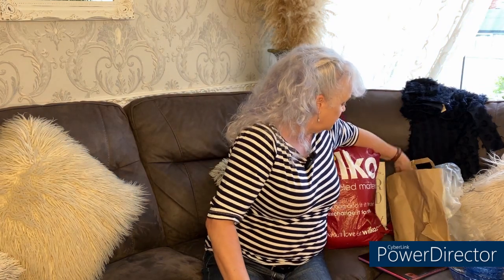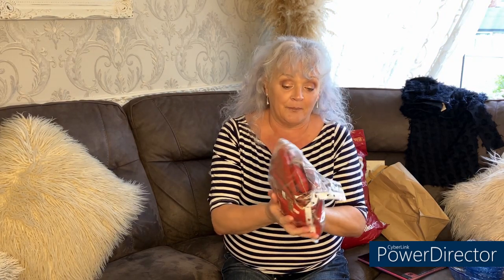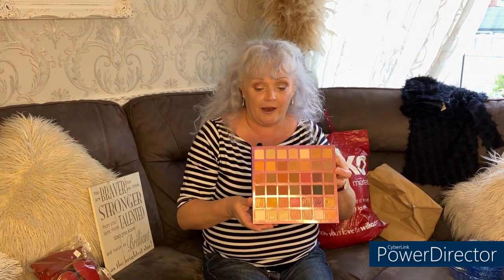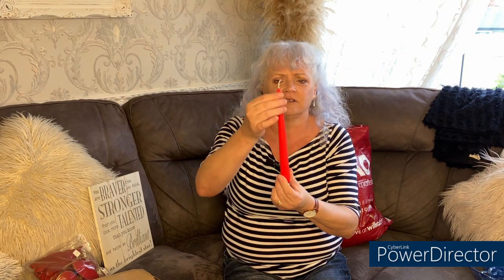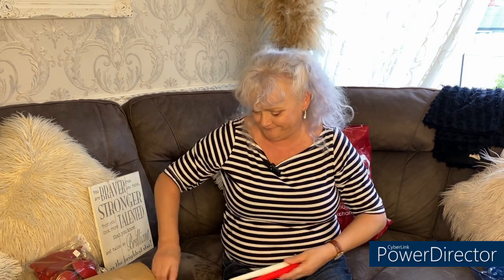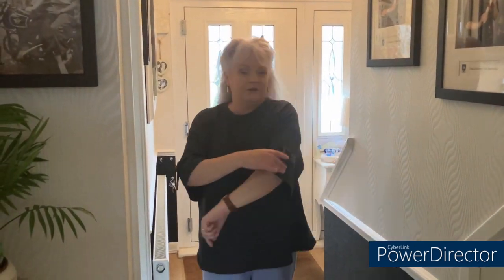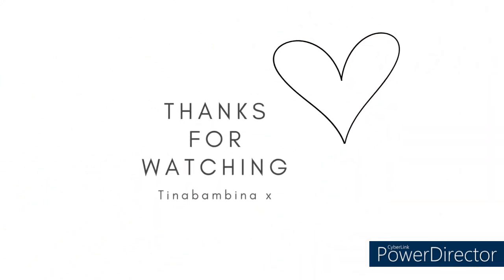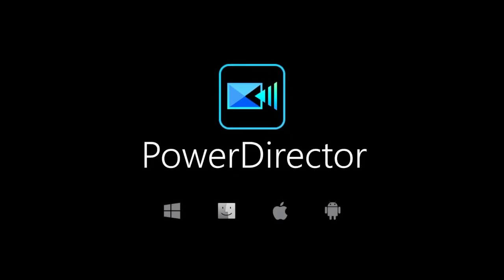Tinabambina's latest charity haul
In my latest charity haul I share the bargains I got with you and you KNOW! there bargains, I dropped on some great finds at great prices that's why there called bargains... I got a beautiful German blue dish set, winter jumpers like new! and so much more.